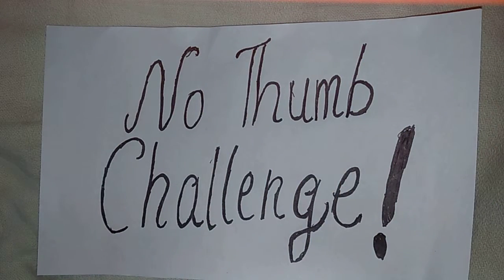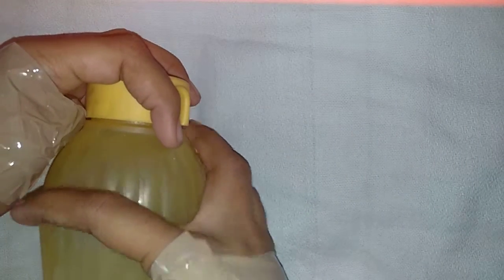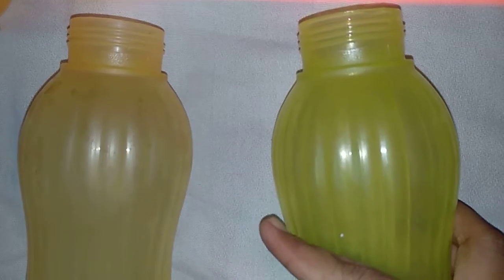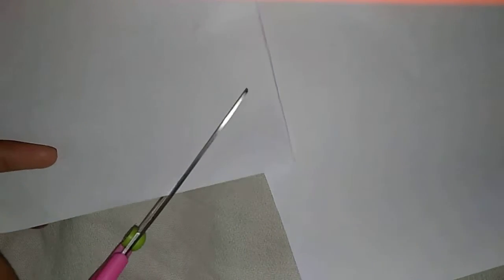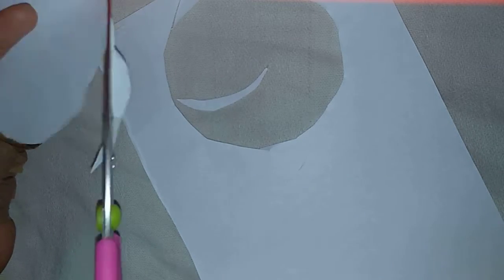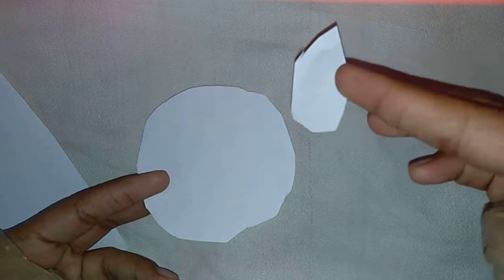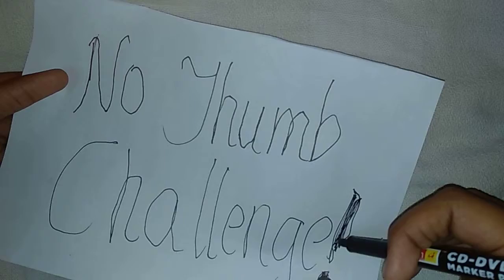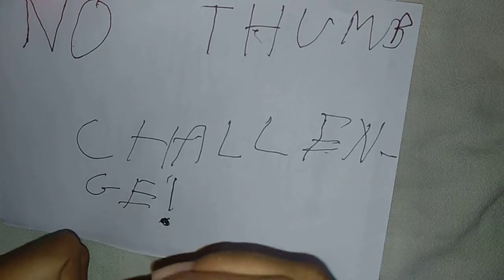No thumb challenge!!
This is an simple challenge. You can try this at home with your friends. Make the grey like button into blue like button! Please also share my videos!